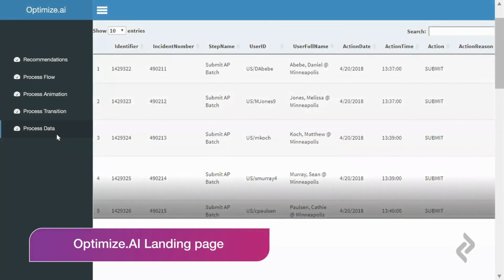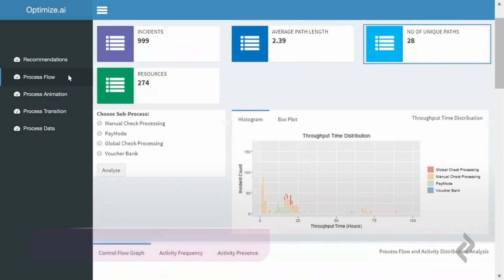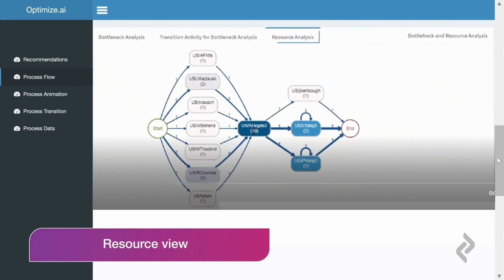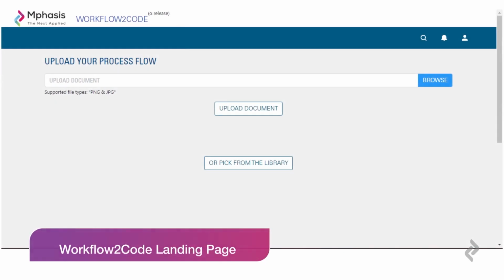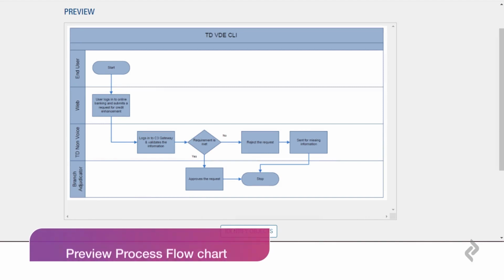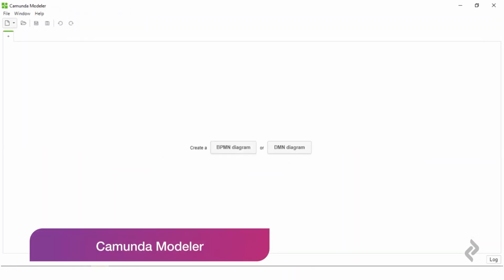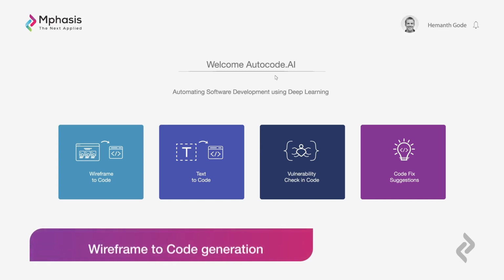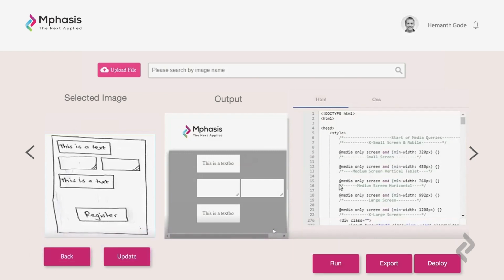Mphasis Key Accelerators - Design